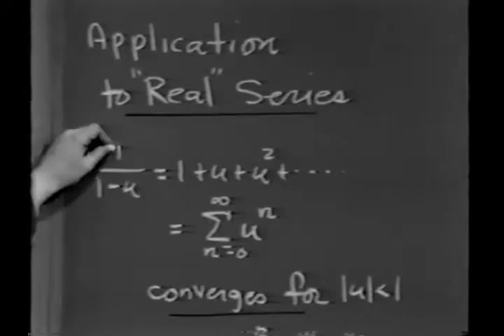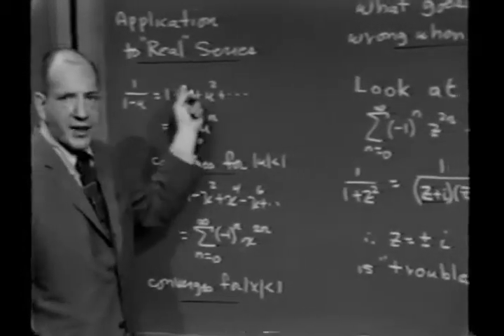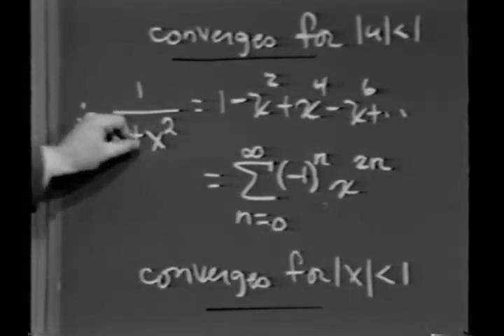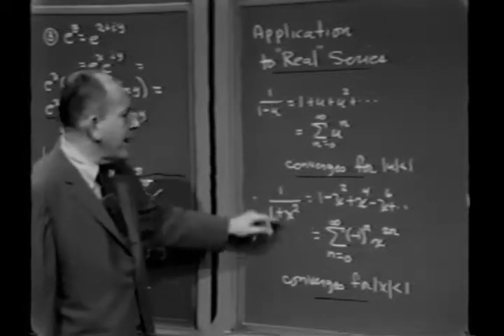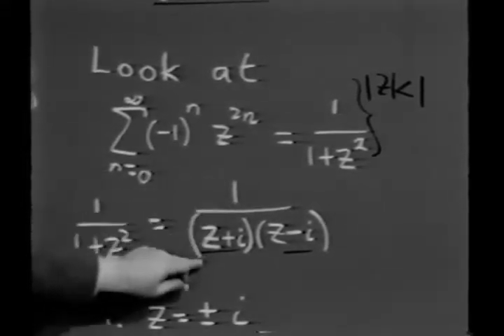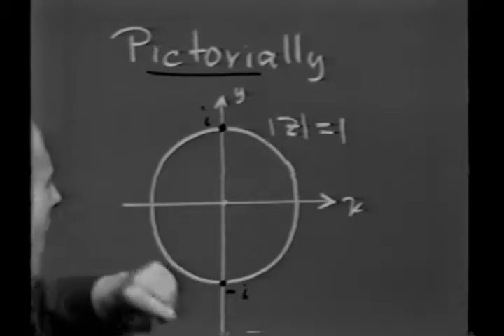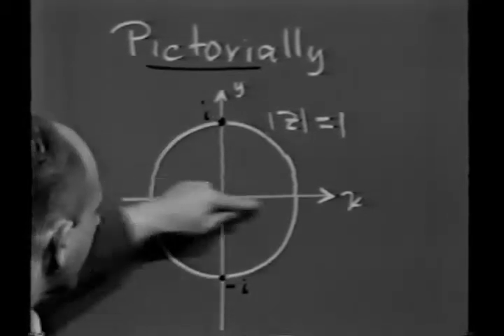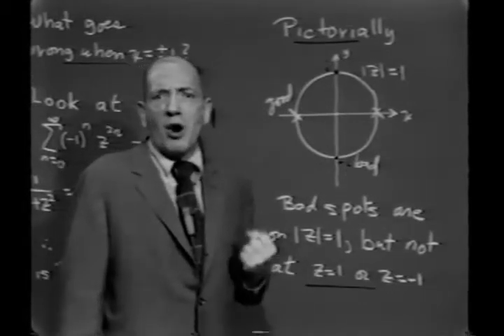Lec 4 Sequence and Series Application to Real series